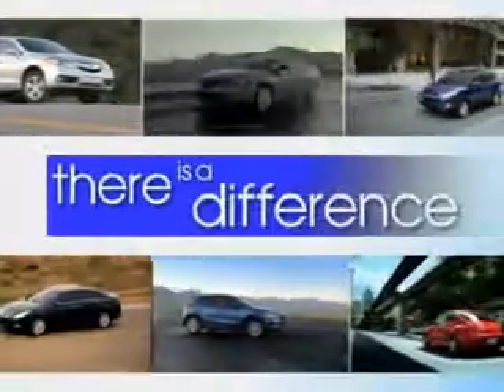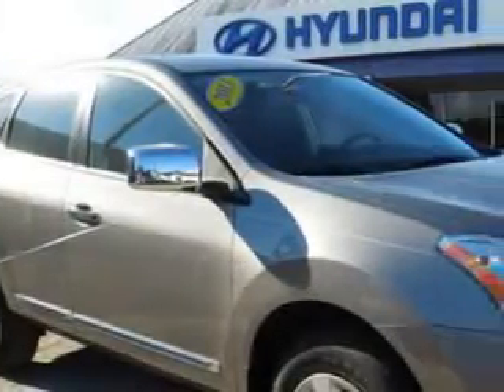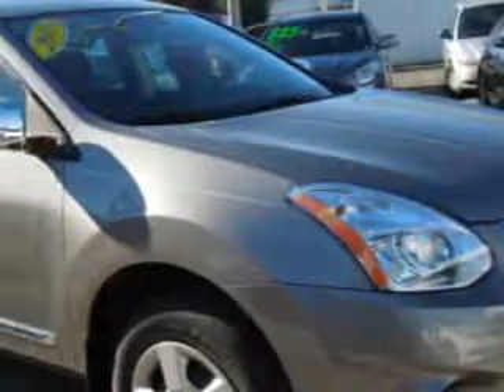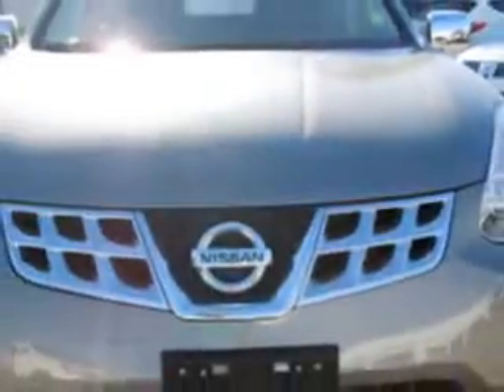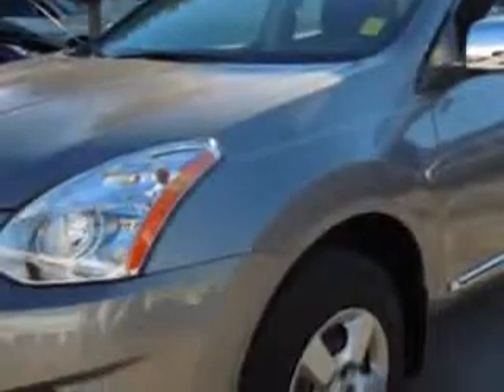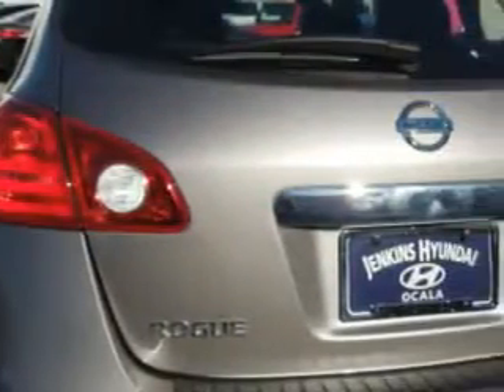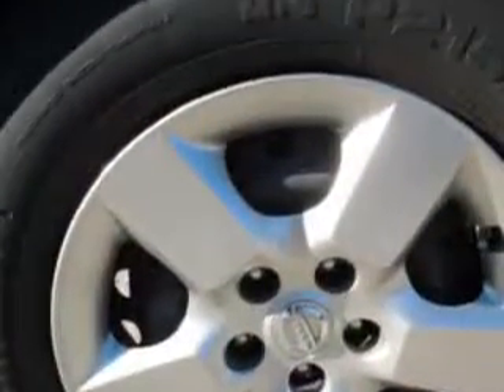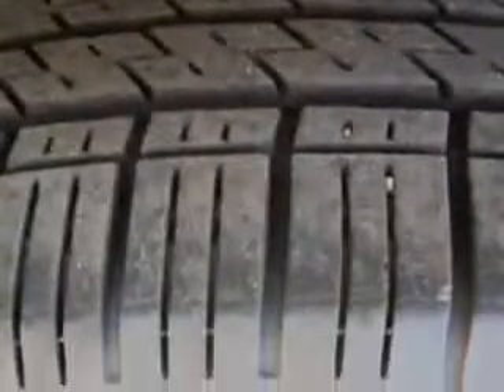2013 Nissan Rogue JENKINS HYUNDAI Ocala, FL 34474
Nissan Rogue Check out this  Brilliant Silver   Nissan Rogue Crossover AWD, equipped with a 4 Cylinder engine and a cvt transmission. Enjoy an impressive 27 miles to the gallon on this great car with features like Keyless Entry, Passenger's Front Airbag, Driver Side Air Bag, 12 Volt Power Source, Anti-Lock Braking System, Bluetooth System, and much more. Enjoy the drive and have peace of mind in this  Nissan Rogue. See us at JENKINS HYUNDAI today!
MILES: 10,099
VIN:JN8AS5MV2DW133674

JENKINS HYUNDAI
1602 SW College Rd.